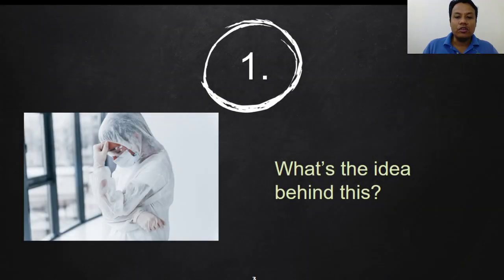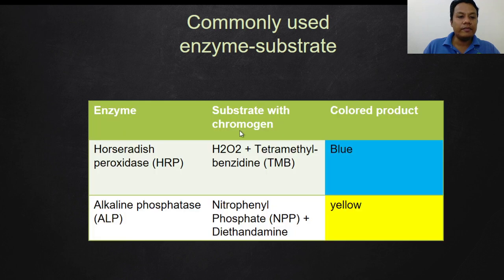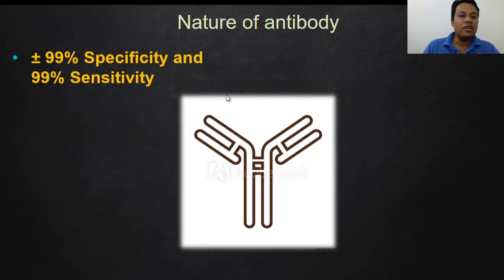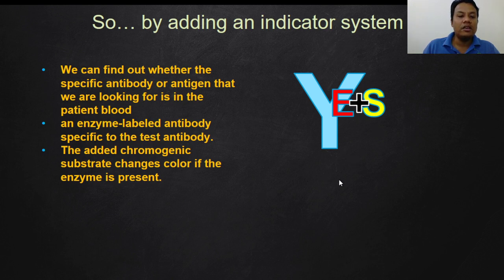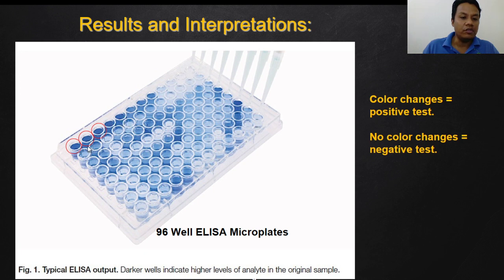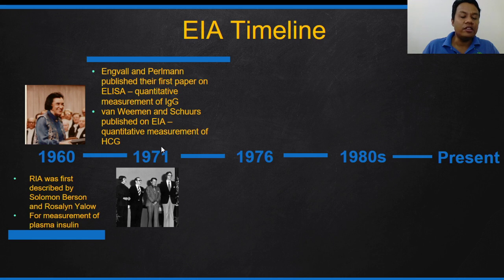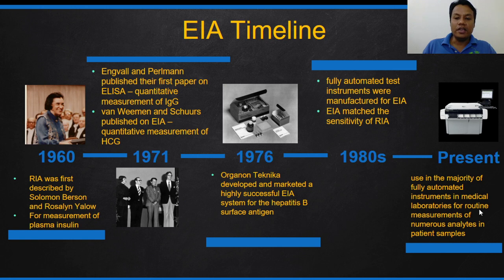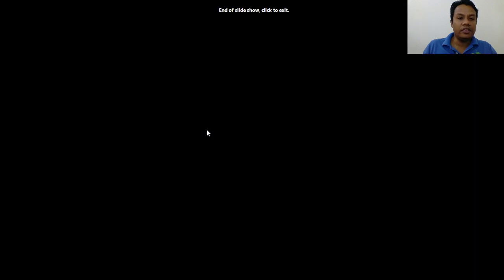Serology MLT423_Lecture week 09.1: Enzyme immunoassay. Part 1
Serology MLT423_Lecture week 09.1: Enzyme immunoassay. May 2020. Wan Shahriman Yushdie Wan Yusoff. Theory and History.